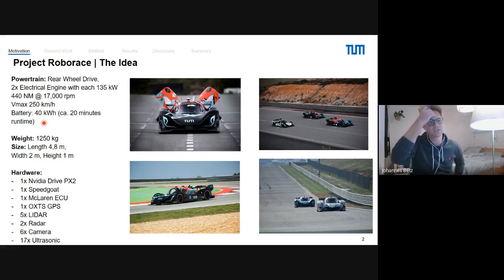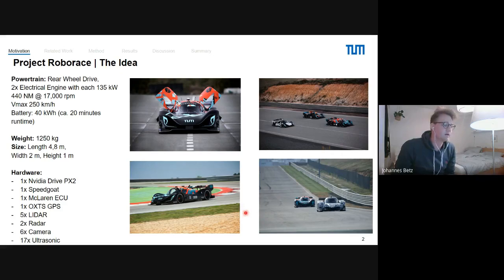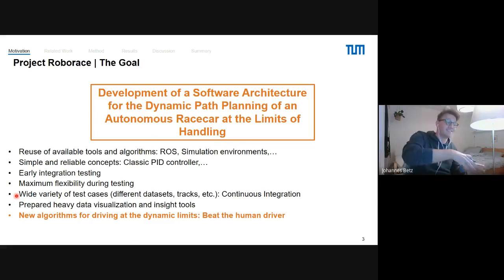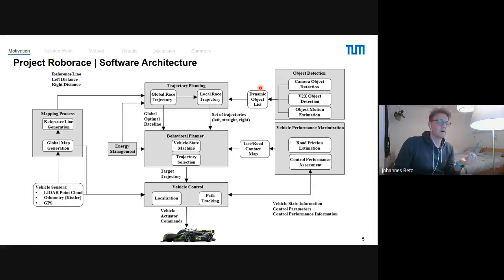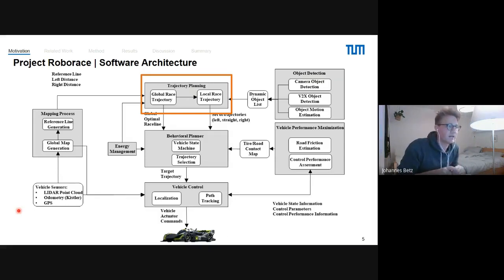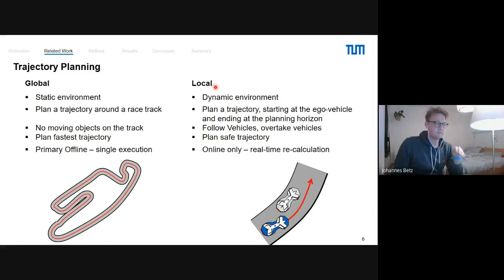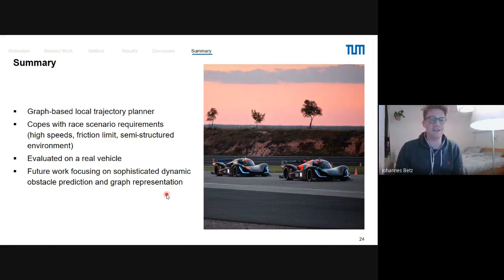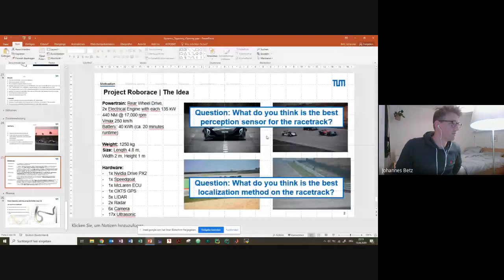Autonomous Racing in RoboRace